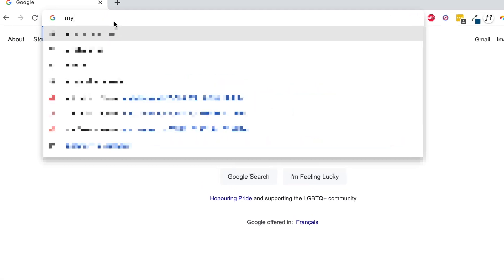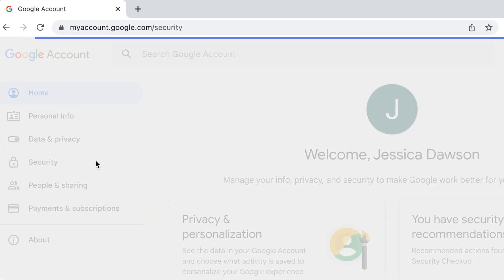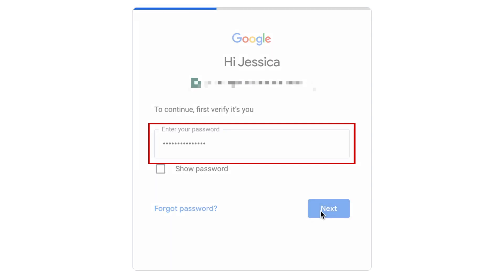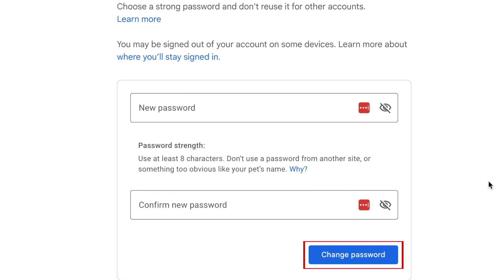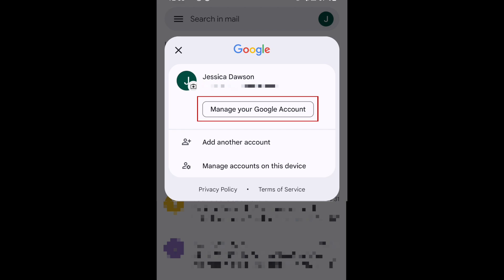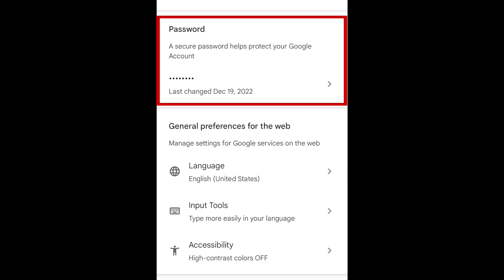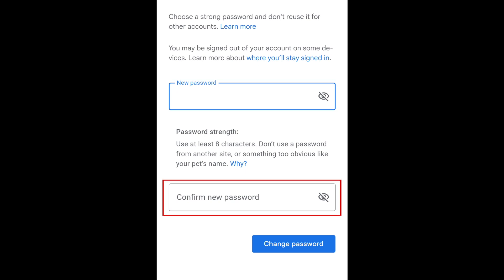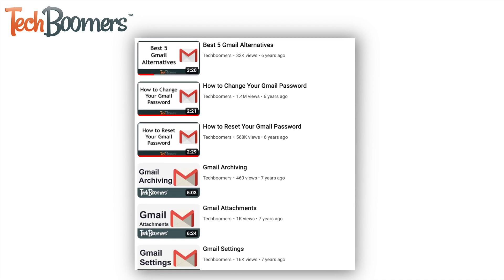How to Change Your Gmail Password on Mobile & Desktop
Want to change your Gmail password but not sure how? We’re here to help. Watch this video to learn how to change your password for Gmail on the desktop site or mobile app.

To change your Gmail password on your computer, go to myaccount.google.com and sign into the account you want to change the password for. On the left, click Security. Then select Password. Enter your current password. Then, type in what you want your new password to be. Type it in again to confirm. Then click Change Password. Your new password will then be saved and ready to use!

To change your Gmail password on your smartphone, open the Gmail app and tap your profile icon in the top right corner. Tap Manage Your Google Account. Then select Personal Info. Now scroll down and tap Password. Type in what you want your new password to be. Type it in again to confirm. Then tap Change Password. Your new password will then be saved and ready to use!

Chapters:
0:00 Intro
0:17 How to Change Gmail Password on Computer
1:00 How to Change Gmail Password on Android or iPhone
1:41 Outro